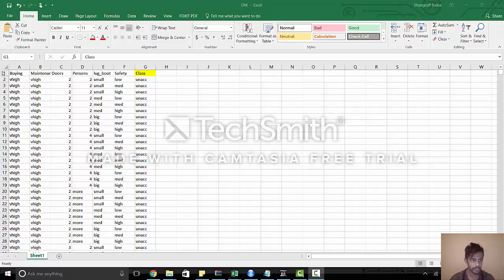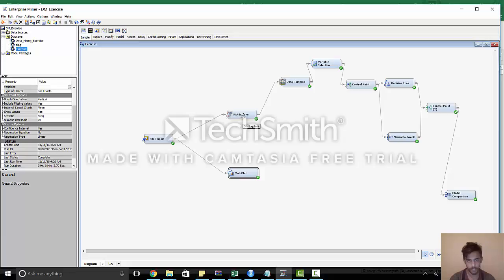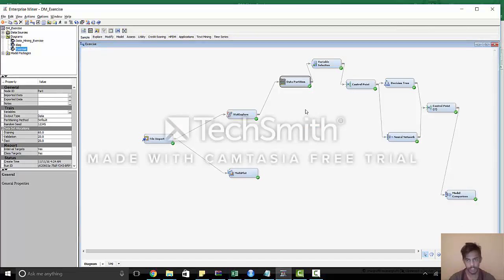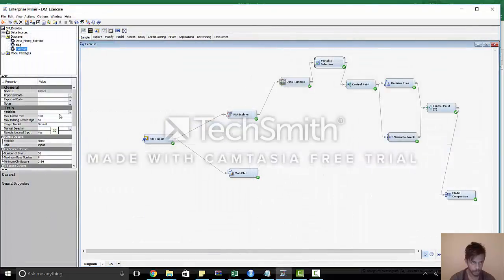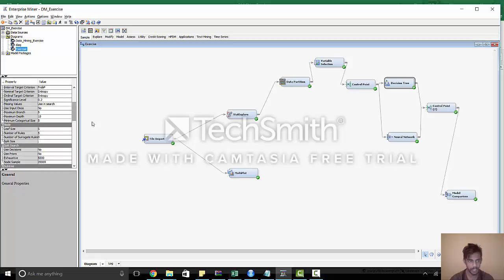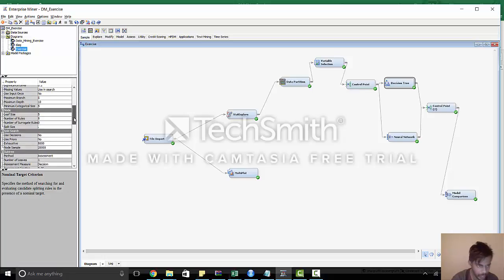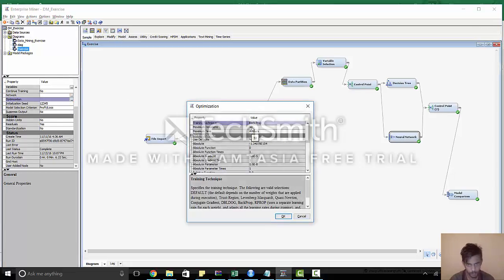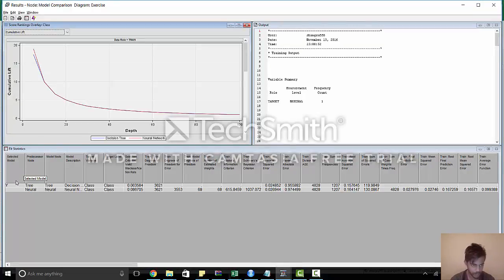Data Mining 7 concepts demonstrated in SAS Eminer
7 concepts discussed in the video:
1) Know your data (has two parts in video- Data Visualization and Descriptive statistical analysis of data)
2) Partitioning of data
3) Selection of Important variables
4) Handling overfitting and underfitting in decision trees
5) Goodness of split in a decision tree
6) Handling weights in the neural network
7) Evaluation of models